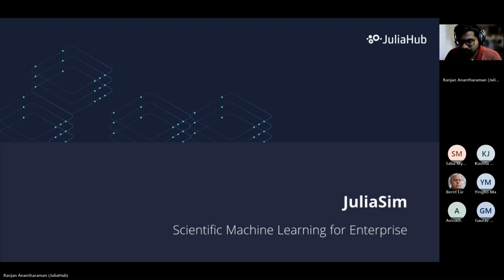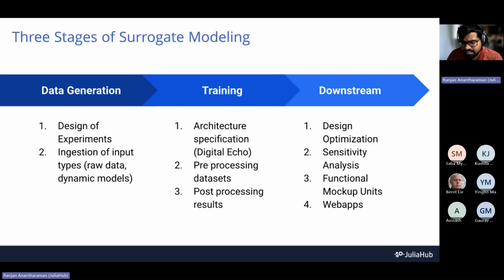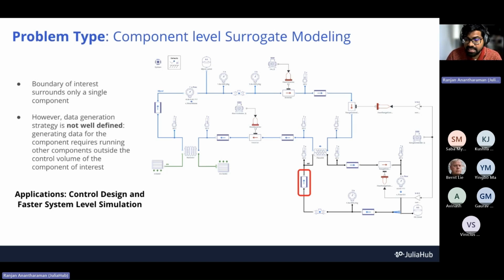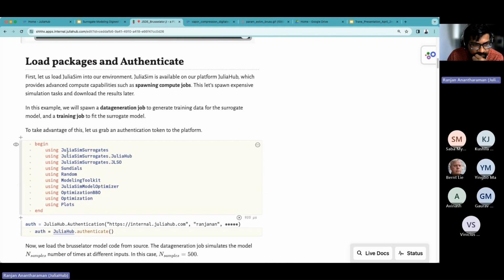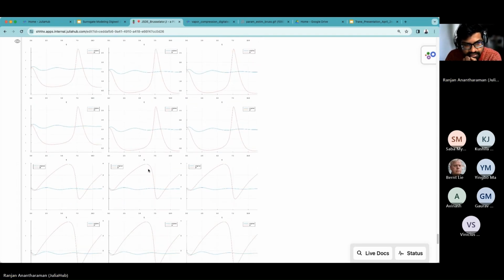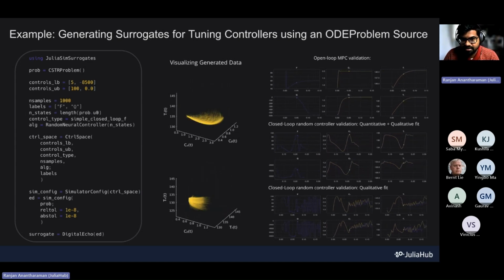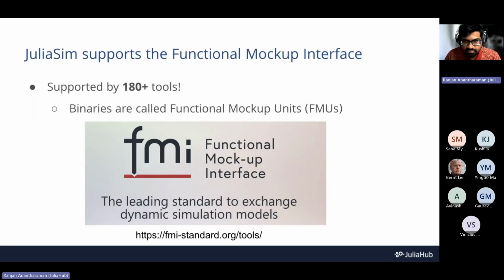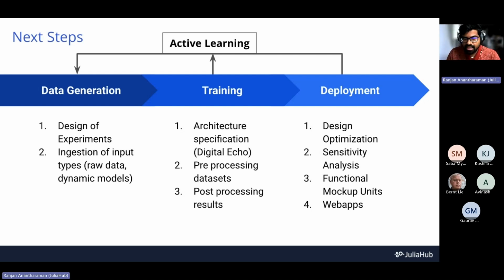Surrogate Models of Acausal Systems in Julia | Ranjan Anantharaman | Digiwell AMOC Seminar 2024